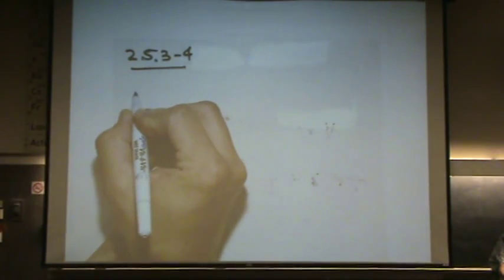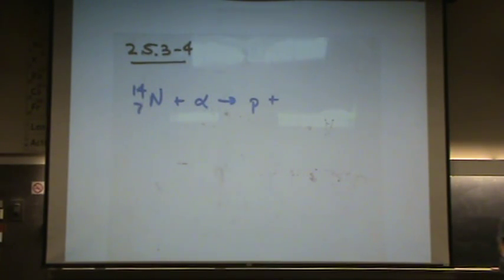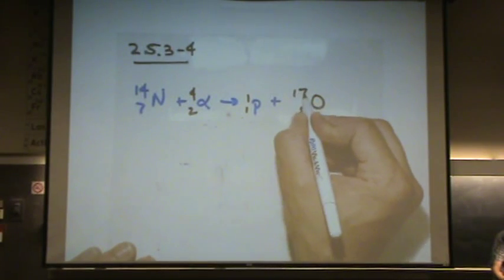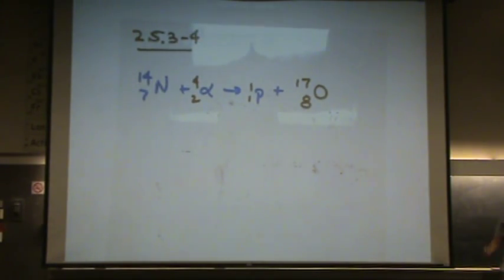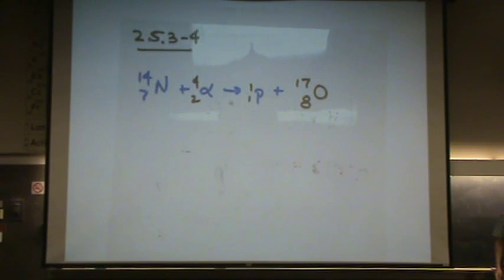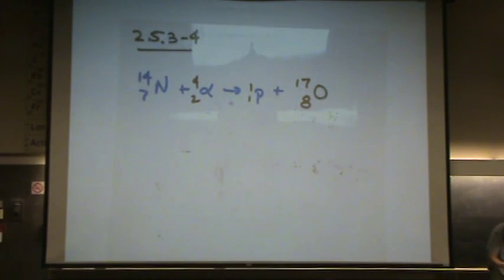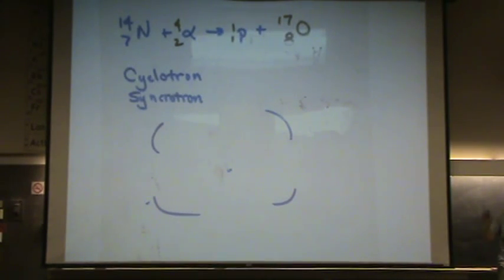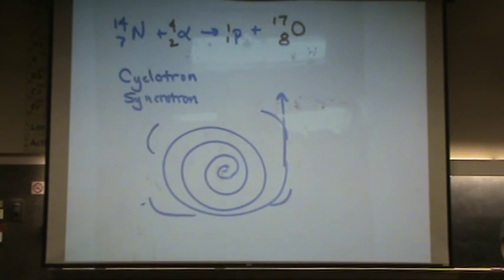Making Heavier Elements.mpg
Brief intro into makeing heavier elements and transuranium elements in cyclotrons and syncrotrons.